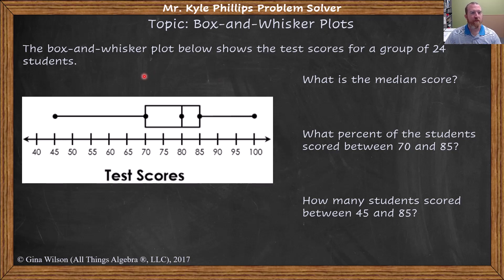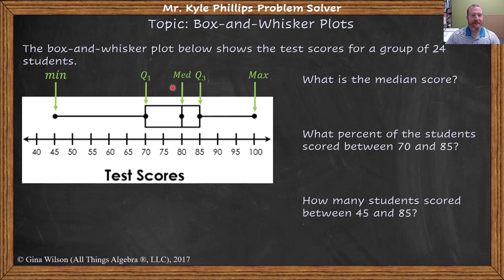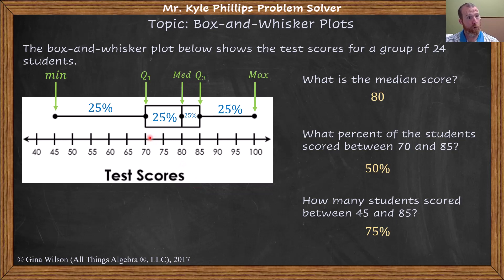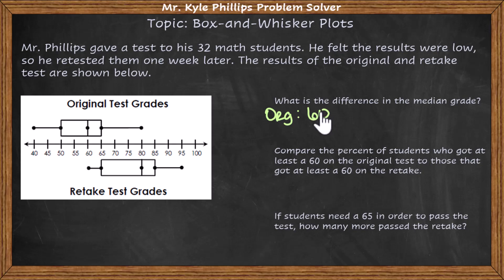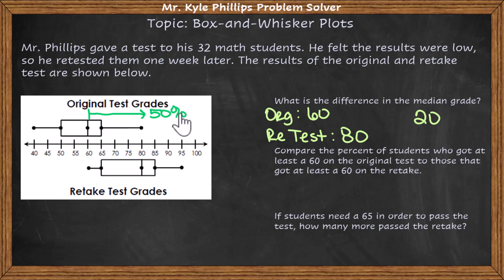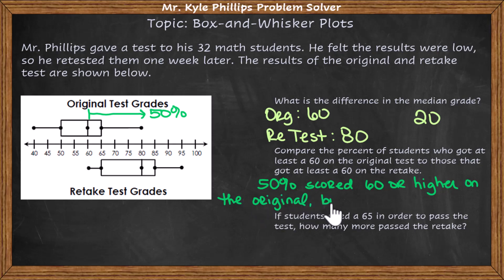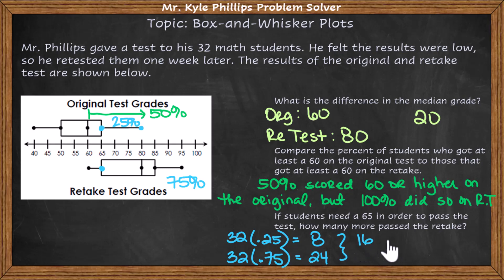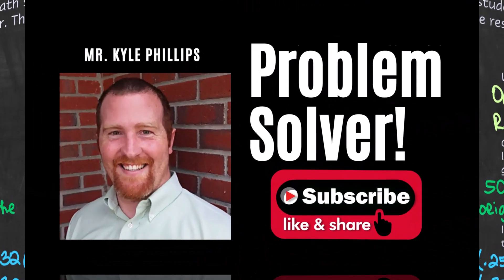Interpreting Box and Whisker Plots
Welcome to our video on how to interpret box and whisker plots!

Box and whisker plots, also known as box plots, are a useful tool for displaying and summarizing data. In this video, we'll walk you through the steps to read and understand box plots so that you can use them to make informed decisions about your data.

We'll begin by explaining the basic components of a box plot, including the median, quartiles, and outliers. From there, we'll show you how to use the box plot to compare multiple sets of data and identify any patterns or trends.

Whether you're a student, researcher, or data analyst, understanding box plots is an essential skill for interpreting and presenting data effectively. So, sit back and join us as we explore the world of box and whisker plots.